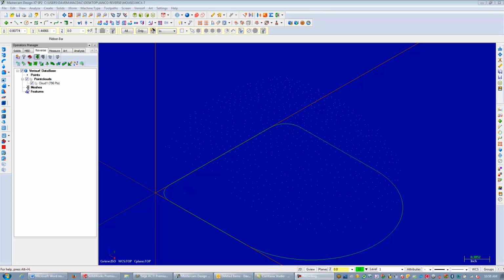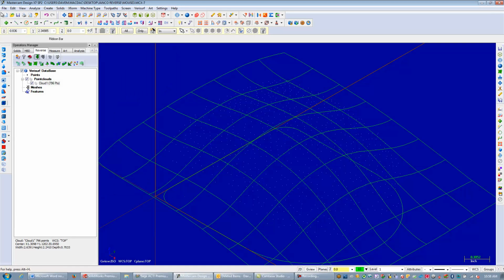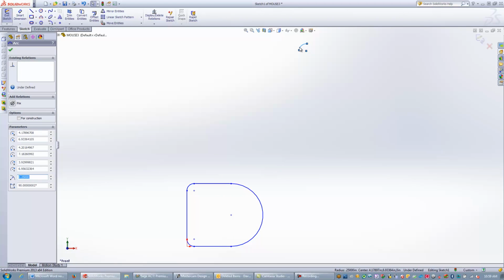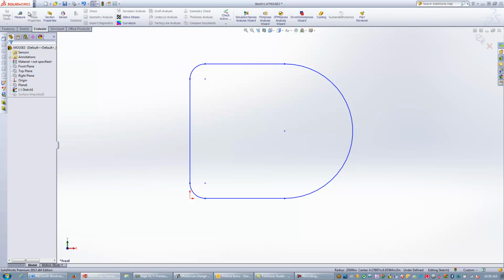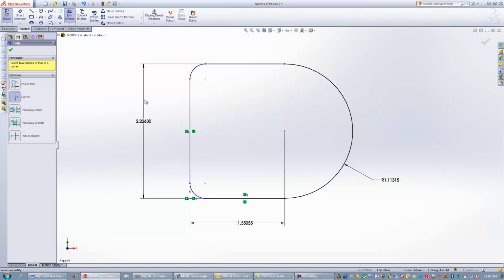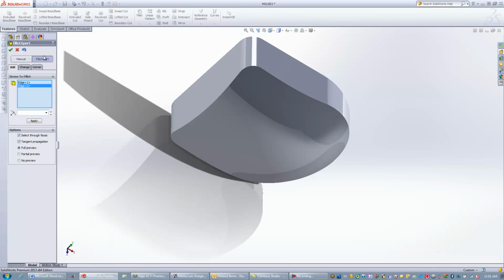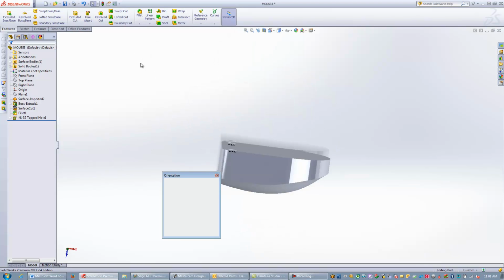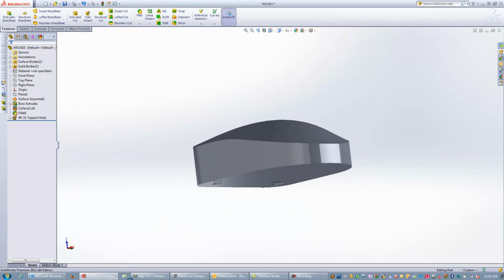Combining Verisurf and Solidworks For Reverse Engineering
Using data collected from a scanner or CMM to create complex surfaces and export that to Solidworks to complete a project.